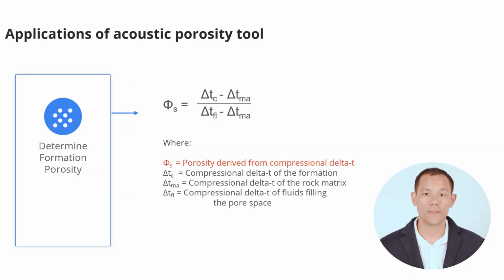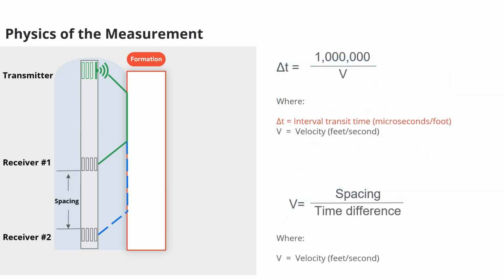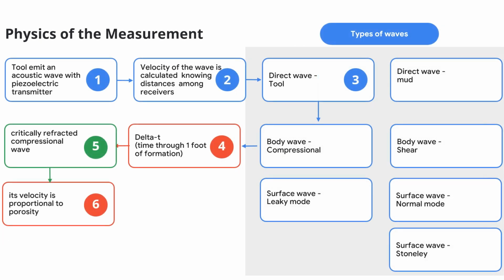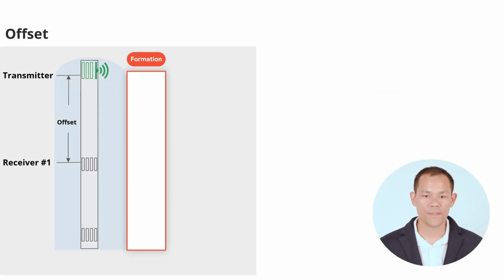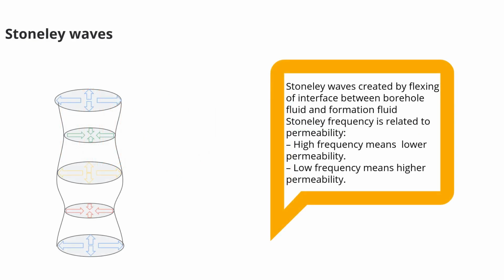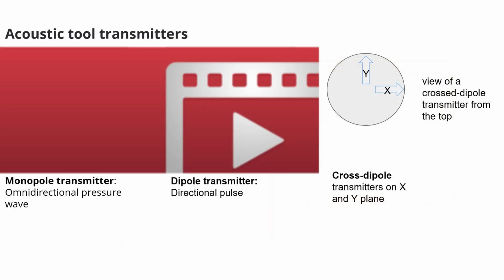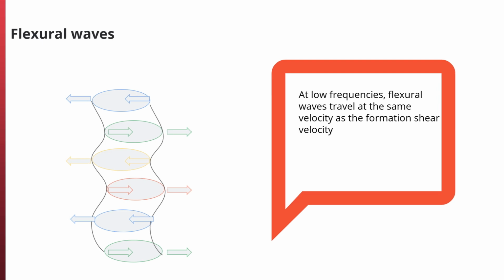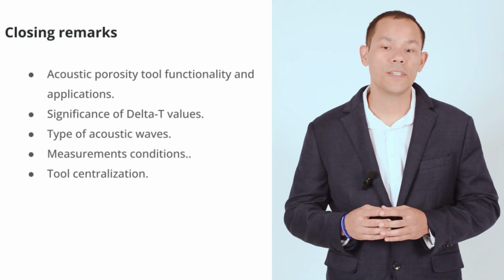Oil & Gas - Wireline Logging Essential Training Chapter 7 - Acoustic Porosity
Buy the whole training

Let's learn  the functionality and applications of the Acoustic Porosity Tools. After identifying the optimal logging conditions we will cover the acoustic wave types and learn the relationship between effective porosity and delta-t.